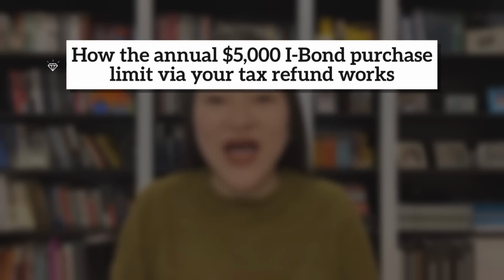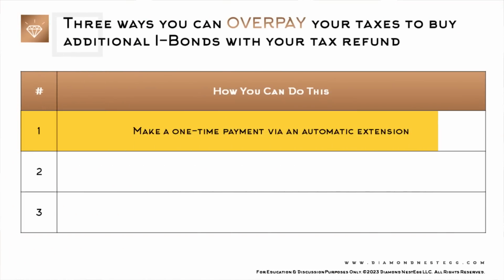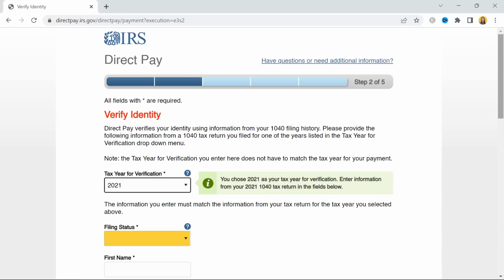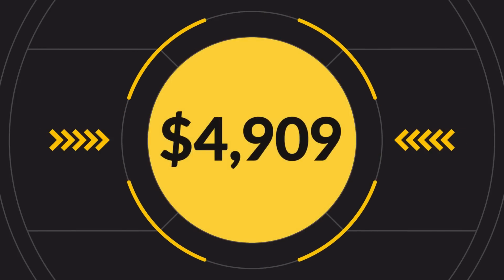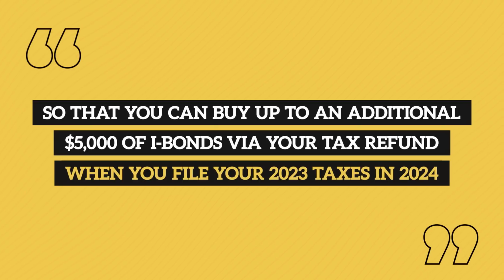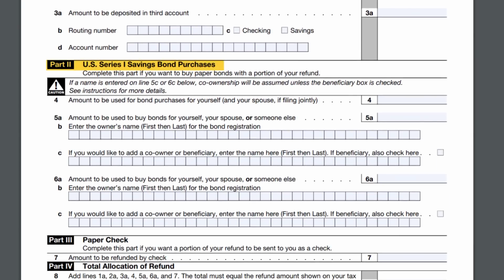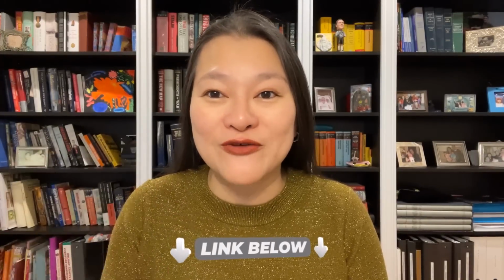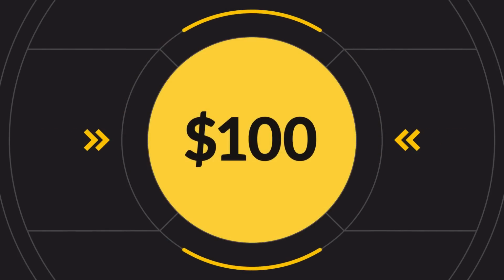How To Buy I-Bonds With Your Tax Refund (BONUS TIP INCLUDED) | How To Overpay Taxes To Buy I-Bonds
Today's video will walk through step-by-step how to buy I-Bonds with your tax refund (bonus tip included) & how to overpay taxes to buy I-Bonds

Specifically, here’s what I’ll cover:
- how the annual $5,000 I-Bond purchase limit via your tax refund works
- the three ways you can overpay your taxes to buy more I-Bonds (how to use IRS Direct Pay)
- how to complete IRS form 8888 which you’ll need to submit with your tax refund to buy more I-Bonds (including a bonus savings tip)
-  some caveats you should know about when buying I-Bonds with your tax refund.